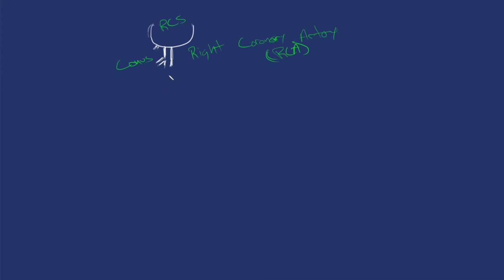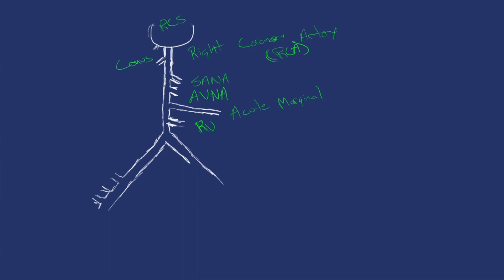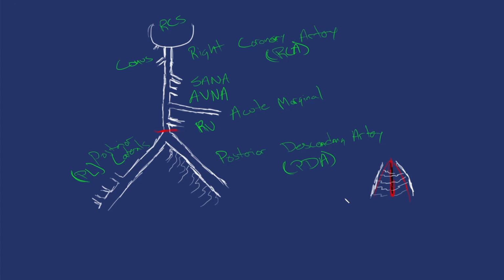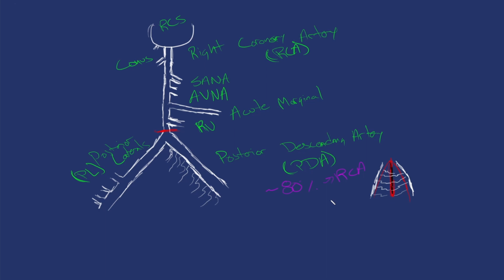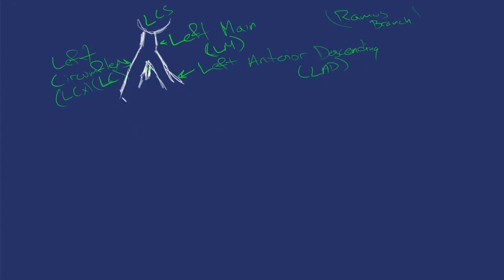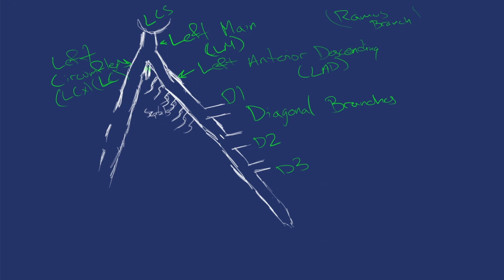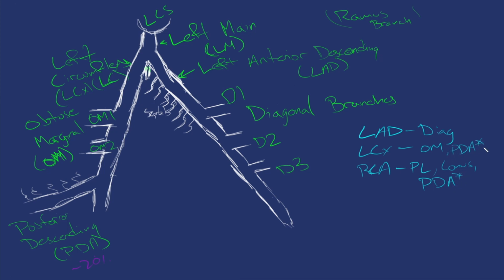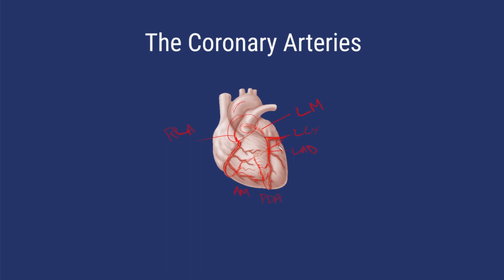Coronary Artery Tree